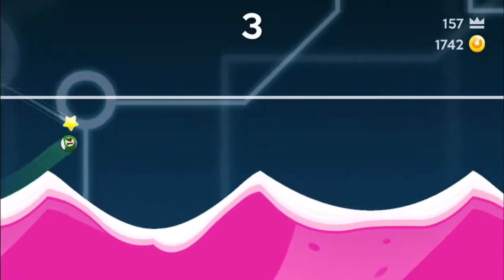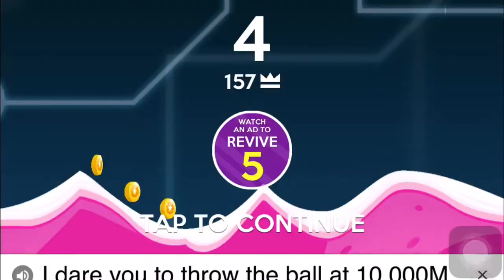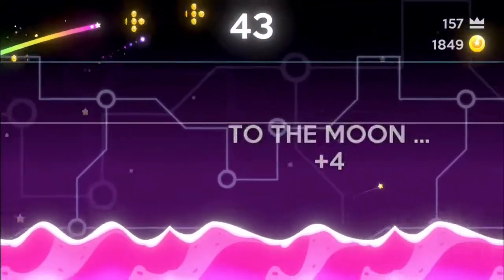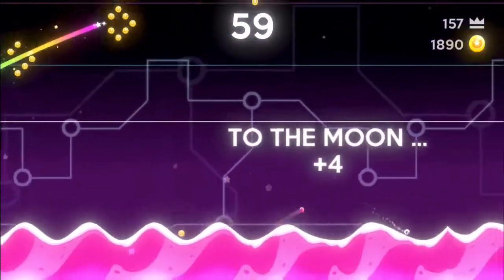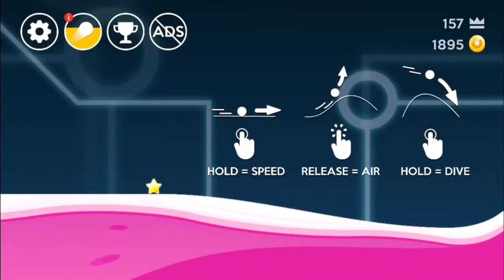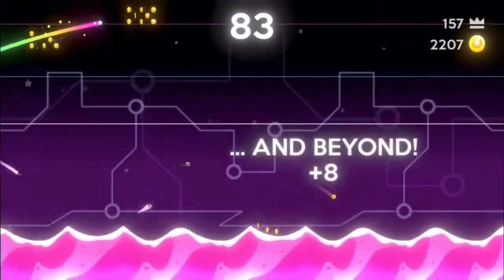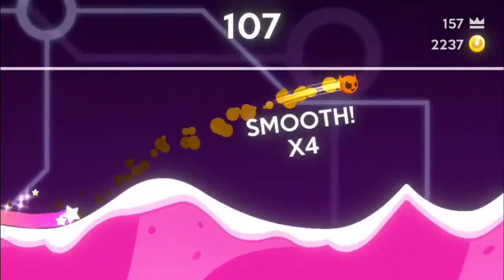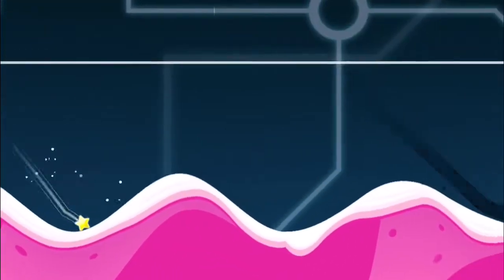Days/months! Learning welsh with jamify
I went over days and months in welsh!